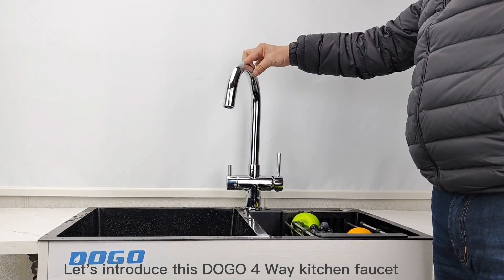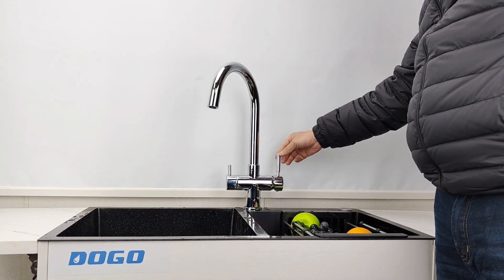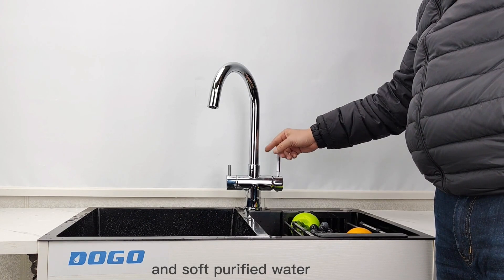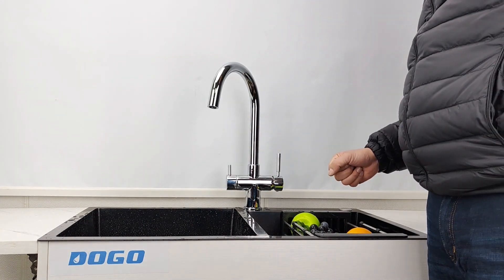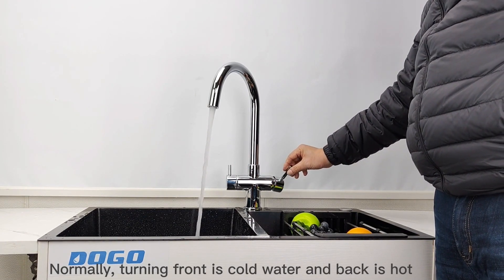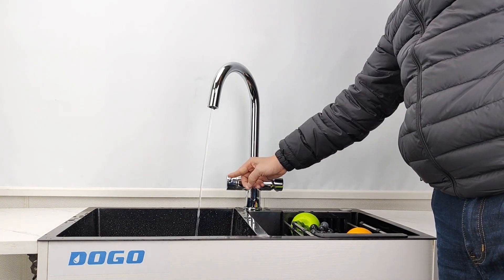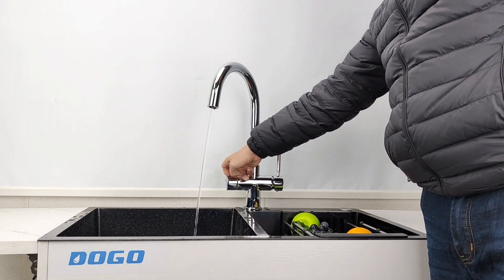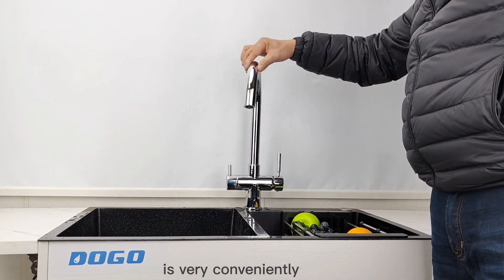How to choose a better kitchen faucet for RO Water System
I think some time, you should confuse of how to choose a kitchen faucet for your kitchen room . Now almost all home kitchen room installing a RO Water system to get a safe and quality drinking water.
Before three way ktichen faucet appear, your kitchen room have to install two type faucet, normal cold and hot mixer kitchen faucet, and a small filter water tap. this solution not only make your kithcne room looking crowded but also not convenient when using filter water. Especially in small kitchen room, installing two faucets on the cabinet undertop should be a problem.
But now, i think 3 way kitchen faucet should give a best solution for your kitchen room. it is not only included normally cold&hot water function, but also with a individual filter water channel, 4 way faucet has two cartridges and handles, cold&hot water controlled by a cartridge valve as normal kitchen faucet, and filter water controlled by another valve connect to RO Water system directly. to keep filter water do not polluted by city supply water. the filter water channel is individually.
And DOGO three way faucet is easy to replace your older version kitchen facuet too, same faucet hole and the installing method is same as normal kitchen faucet.